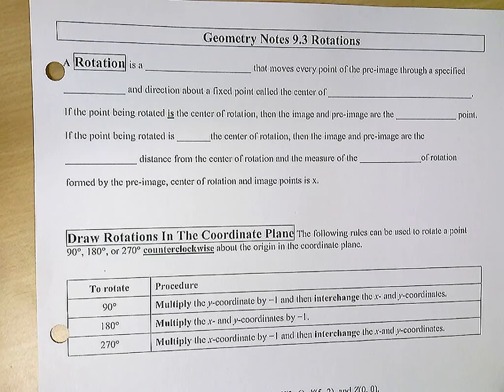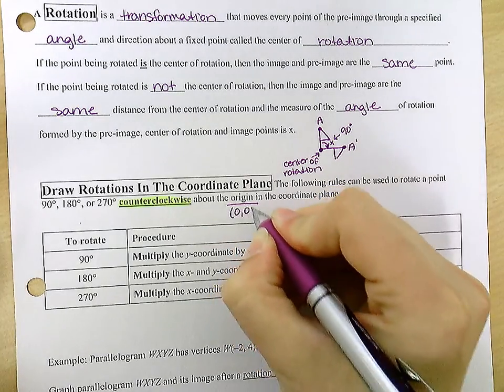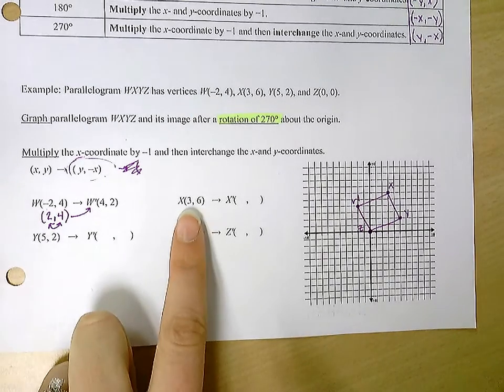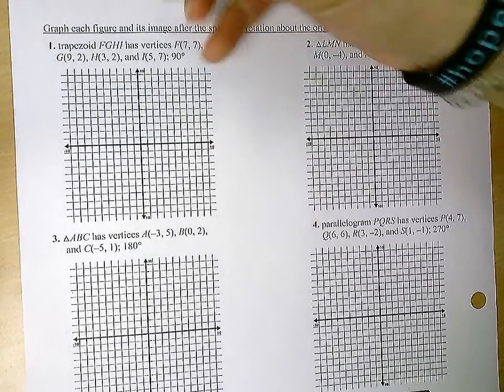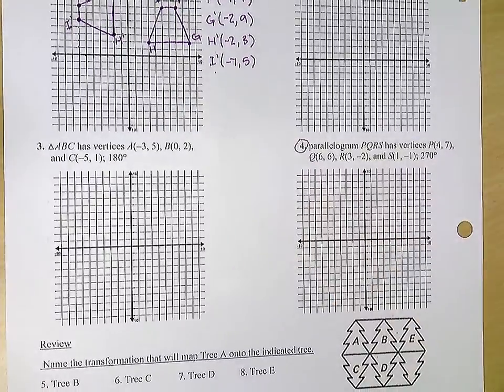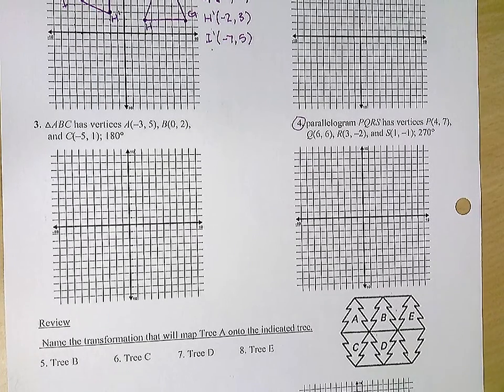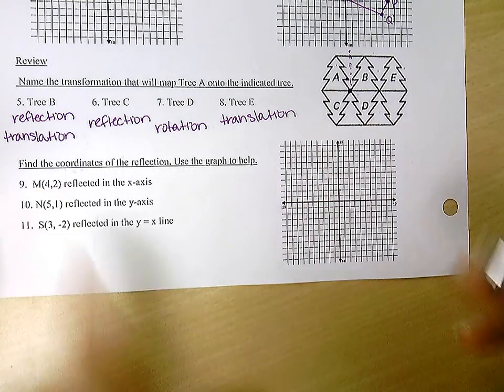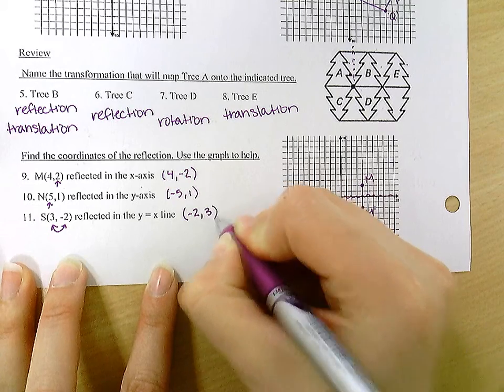Lesson 9 3